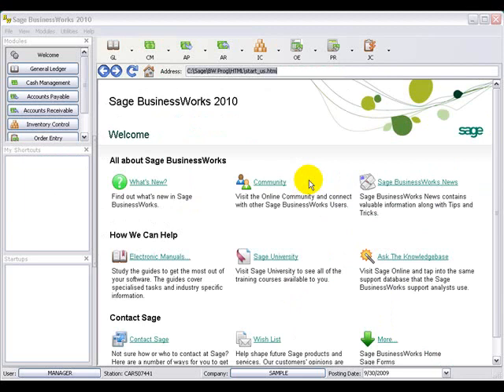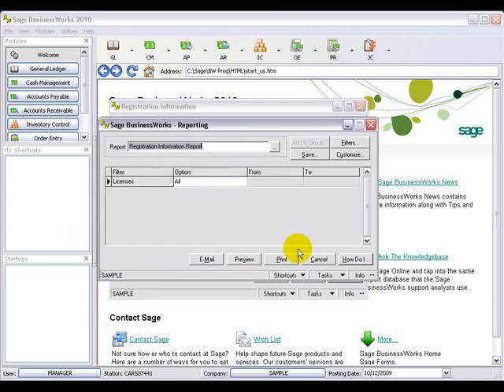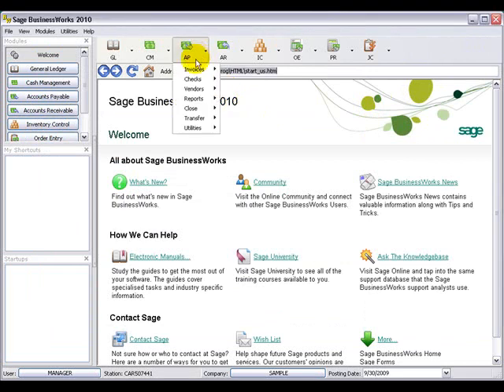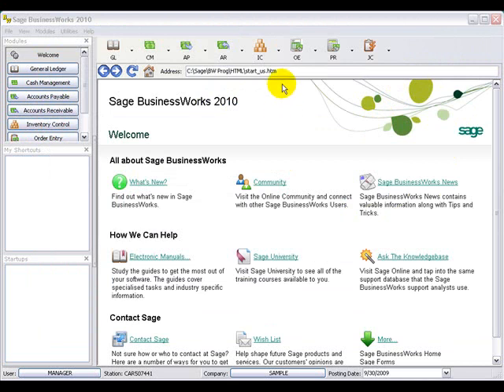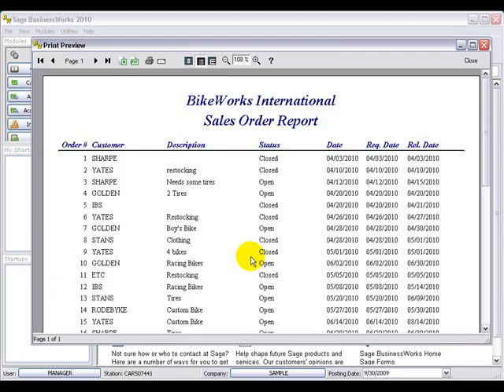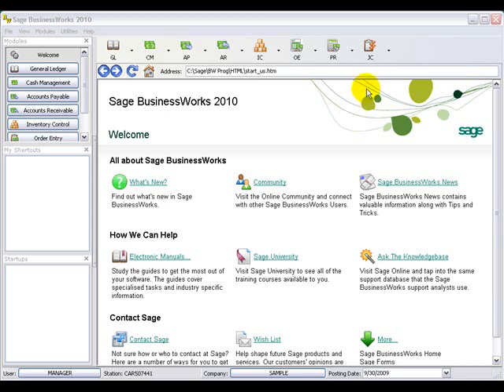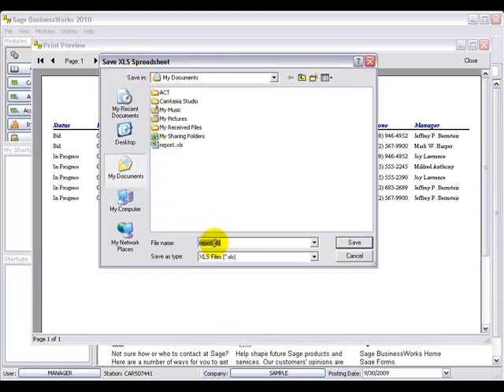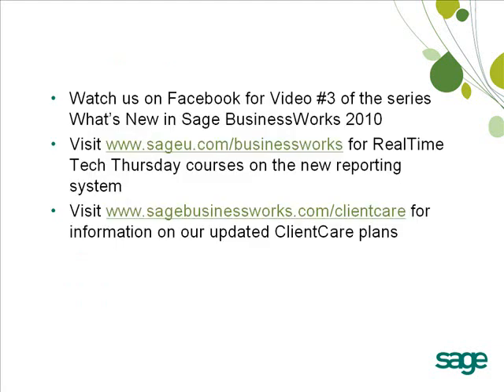Sage BusinessWorks 2010: Introducing Quick Reports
The Sage BusinessWorks 2010 release is coming soon. This short video demonstrates how the new Quick Reports feature will help you swiftly retrieve important information from your Sage BusinessWorks database to assist in making important business decisions.

This is Video #2 of the series, watch for Video #3 on Customizing Quick Reports.